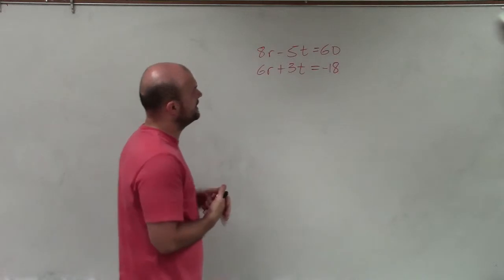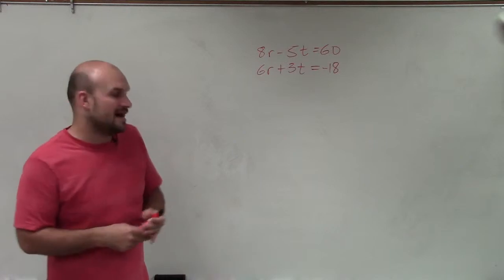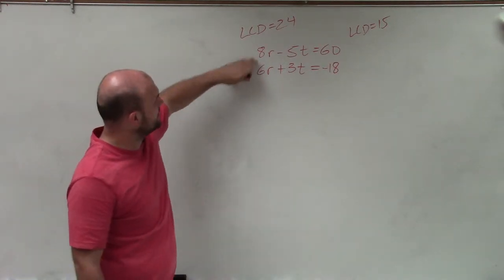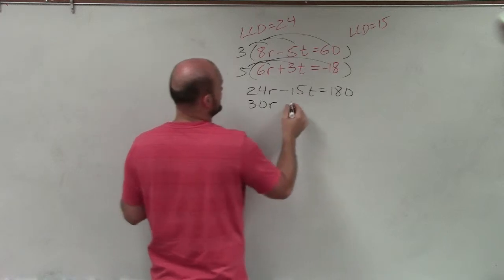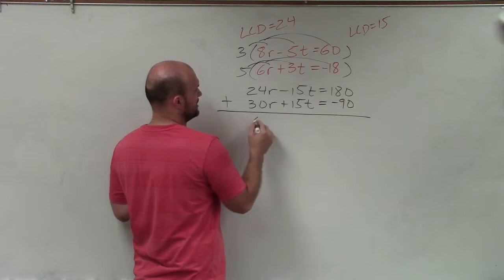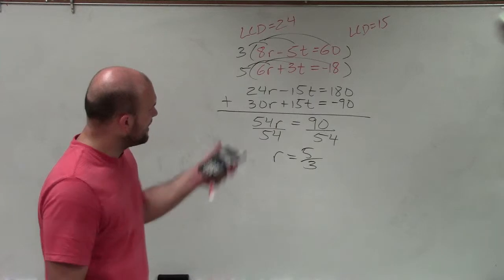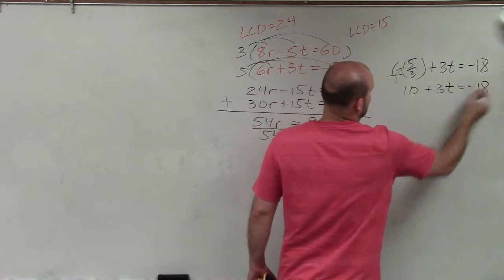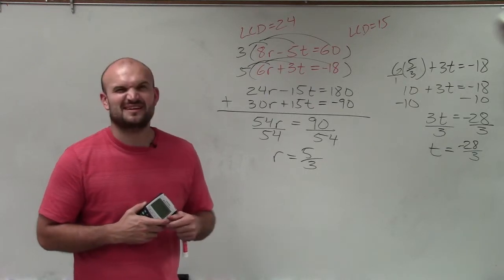Solve a System of Equations with Elimination when Your Solutions are Fractions